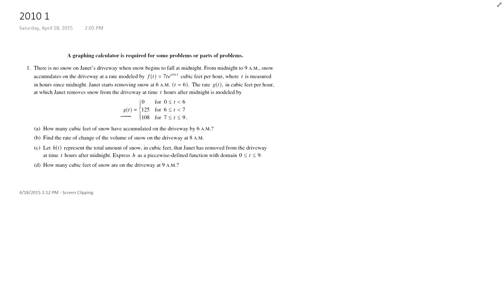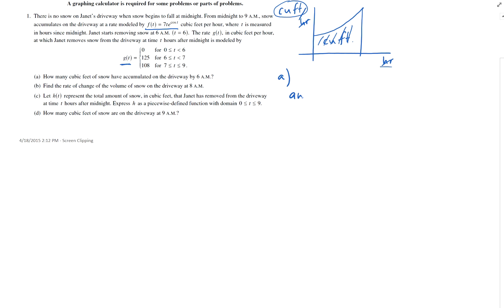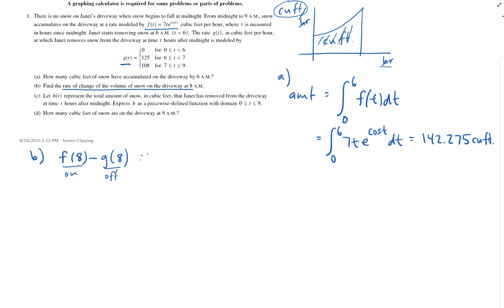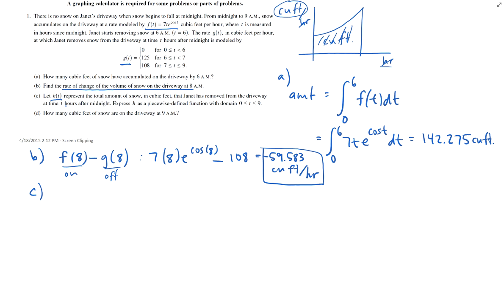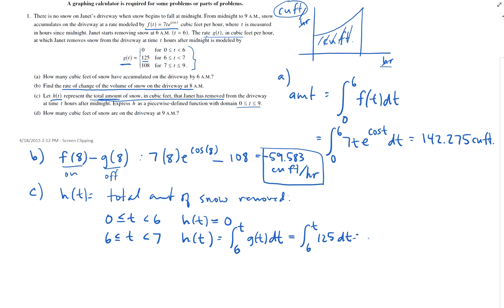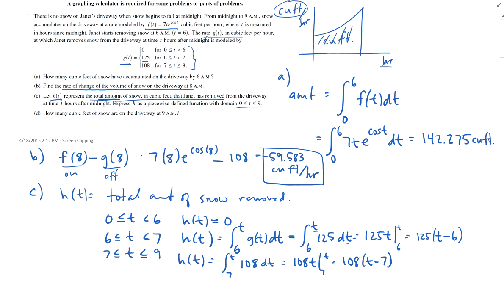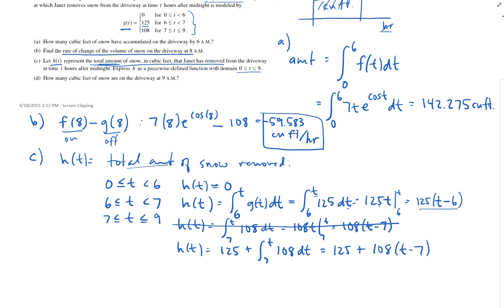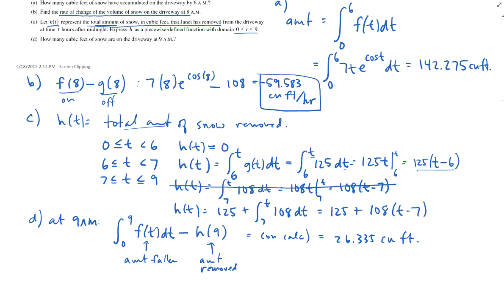Calc 2010 1